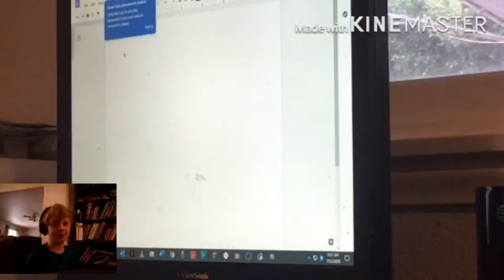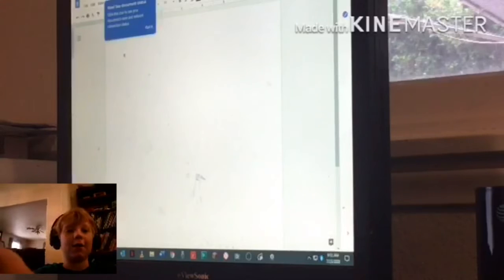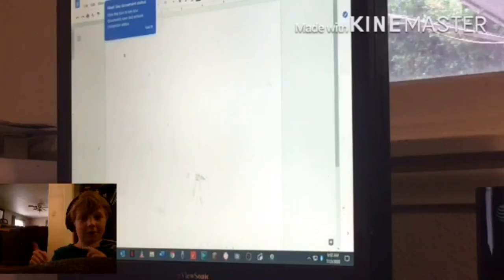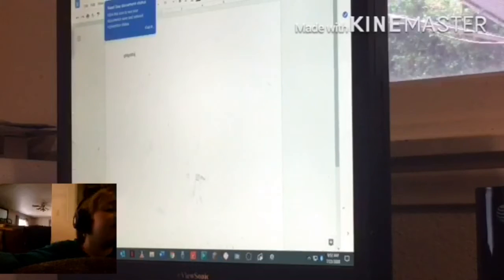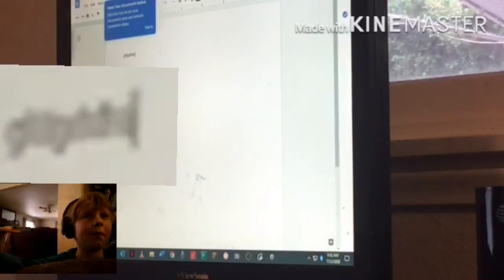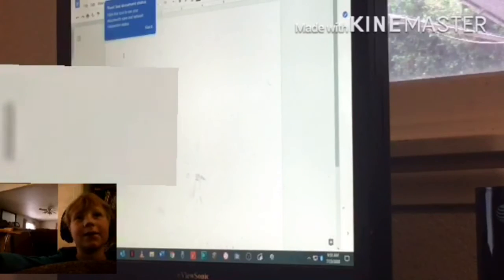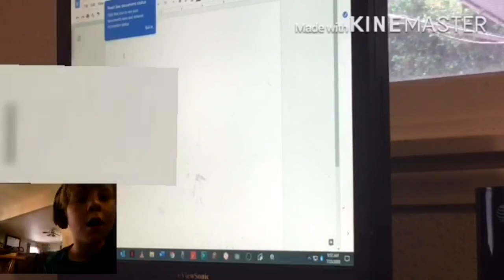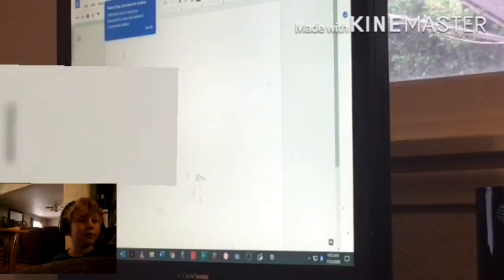Do not click on this video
Told you you shouldn’t have clicked on the video